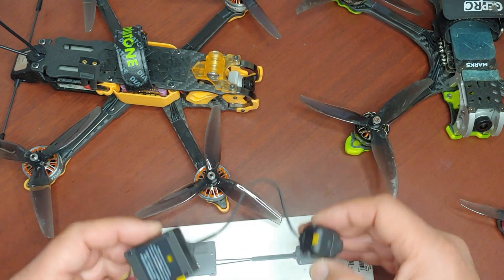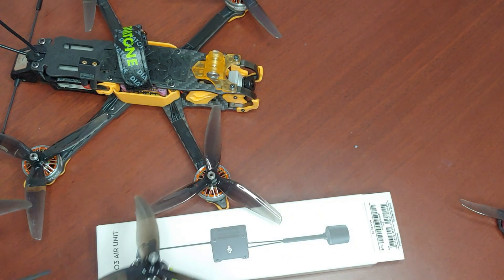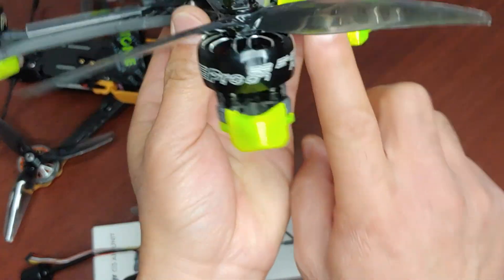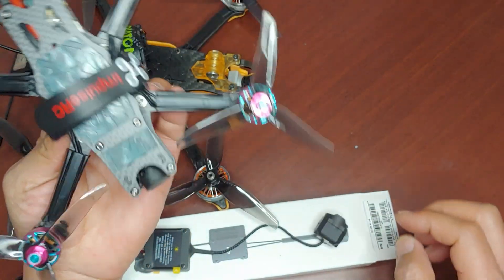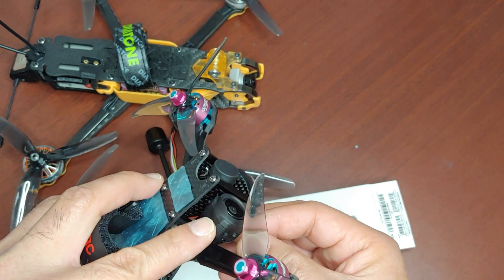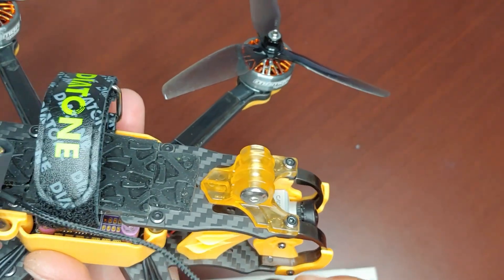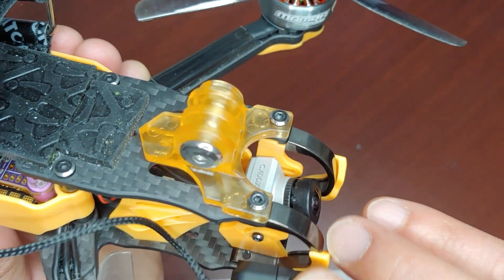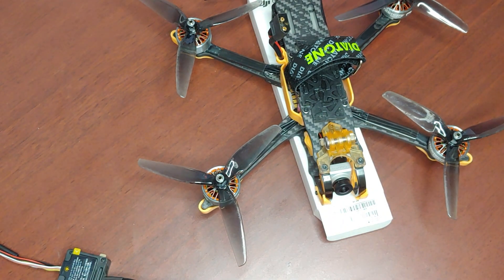DJI 03 Air Unit, how it will fit in some frames. Part 2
Part 2 to the video, Questioning if the DJI 03 air unit will fit in some quad. Since the camera lens width is as wide as the main camera body